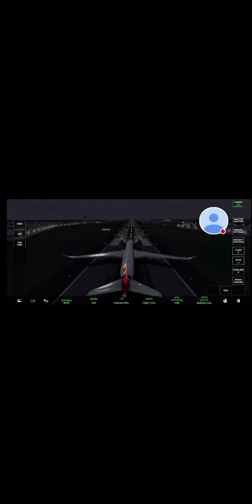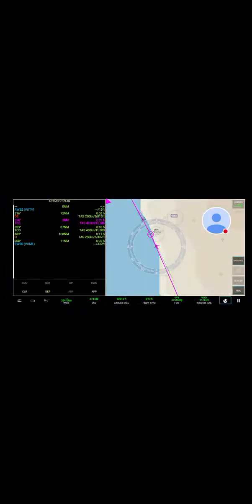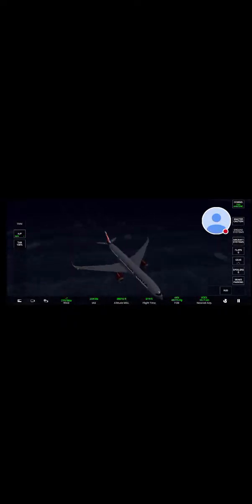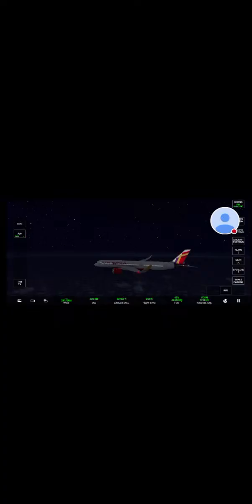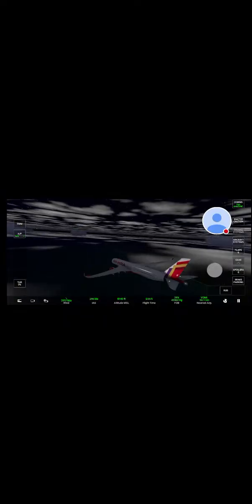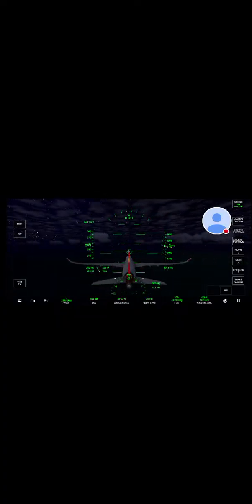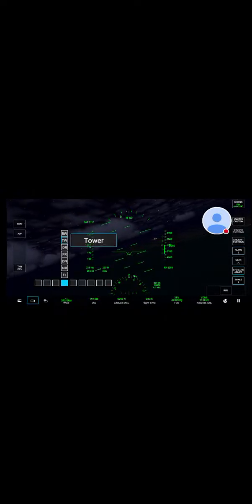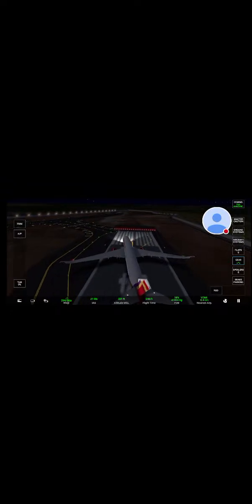trivandrum manglore flight RFS flight simulator